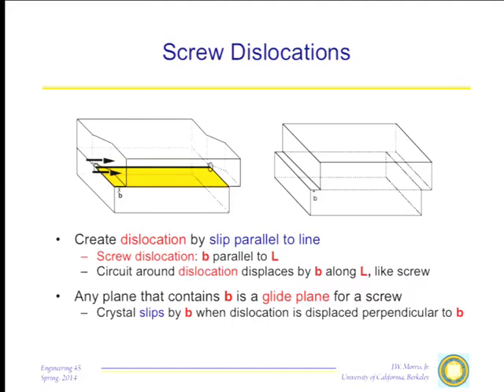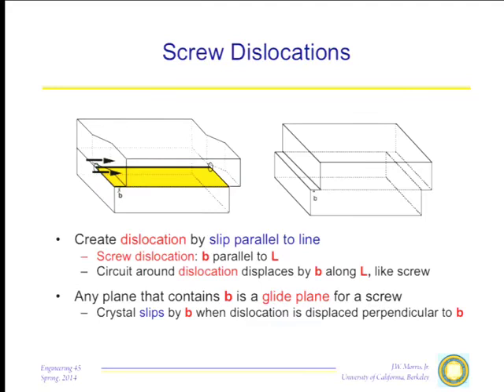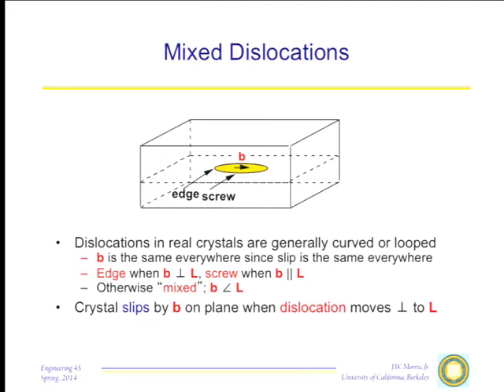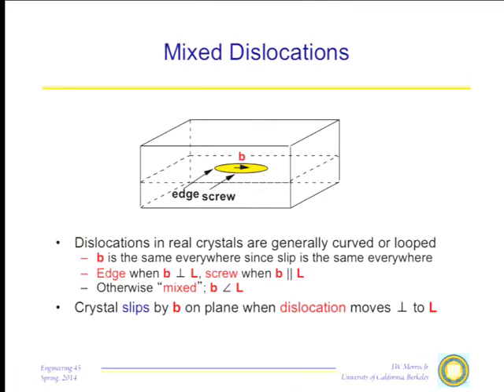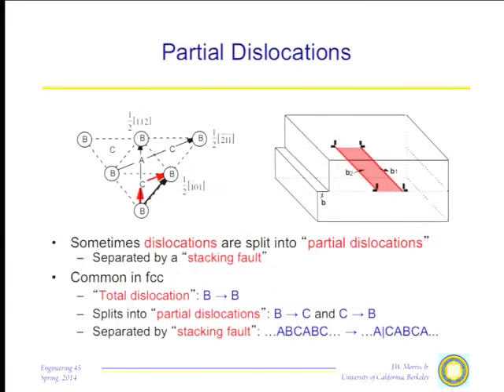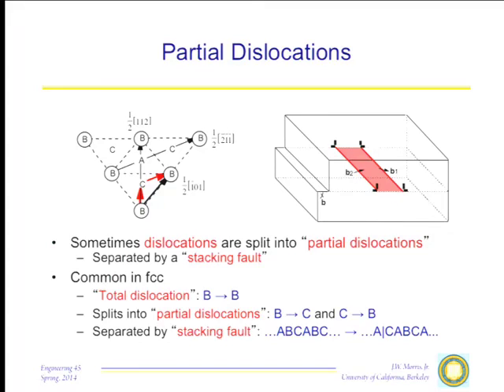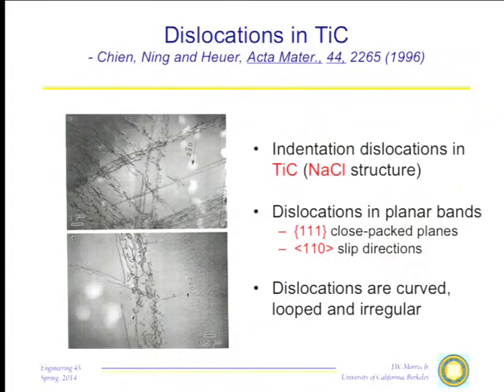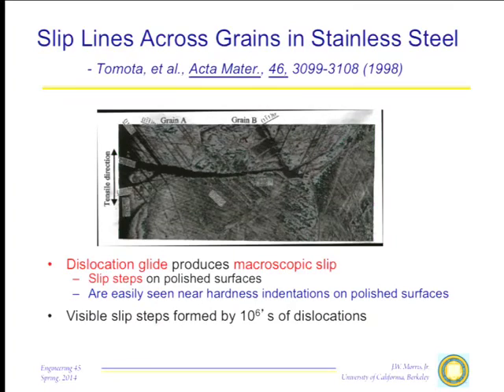2014 02 05 Engineering 45 2014 02 05001